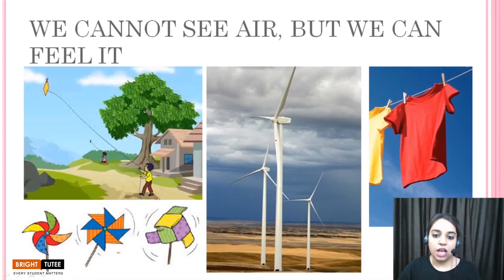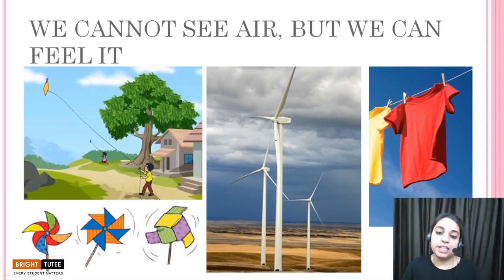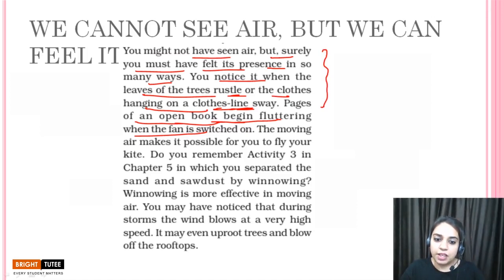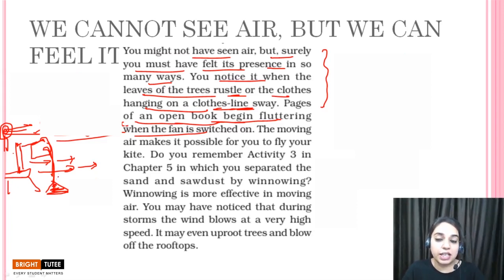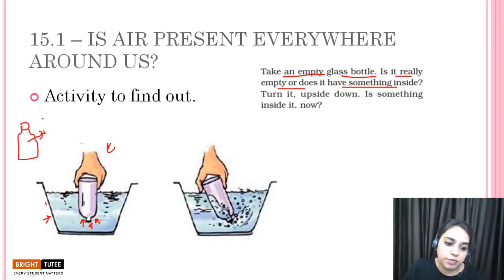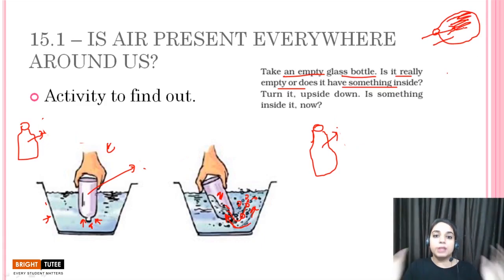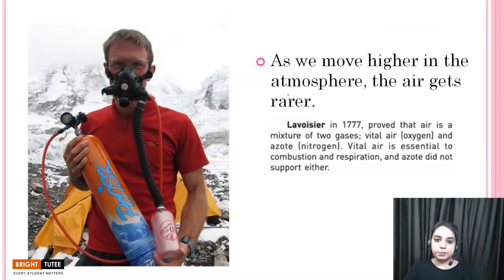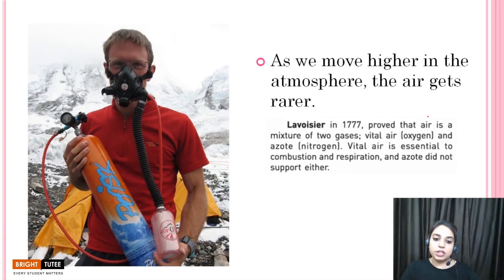01 2 Is Air Present Everywhere Around us Part 1